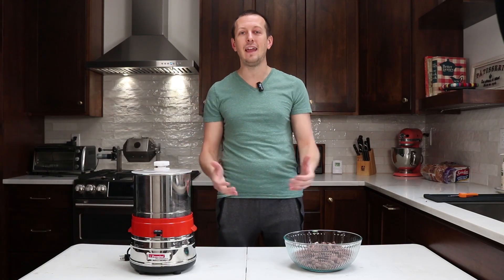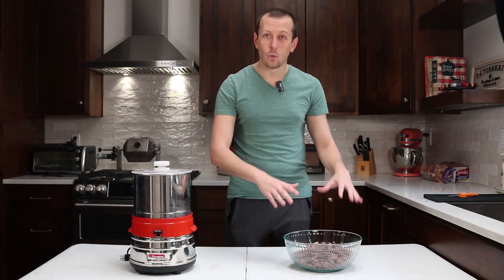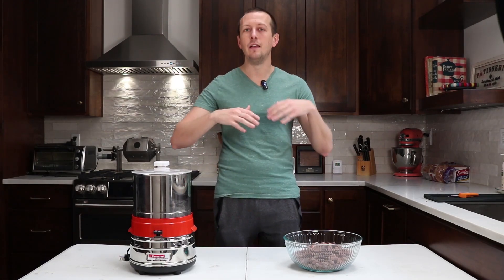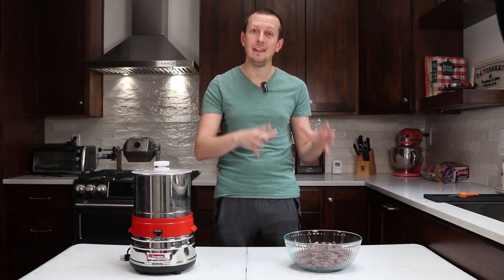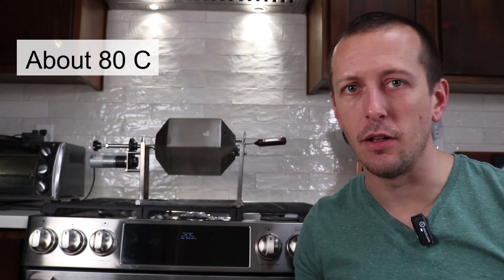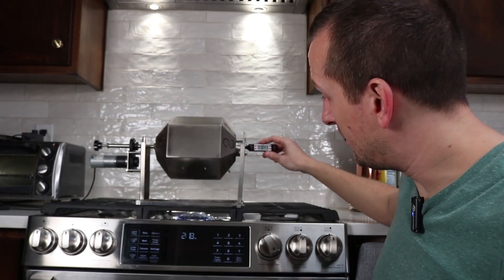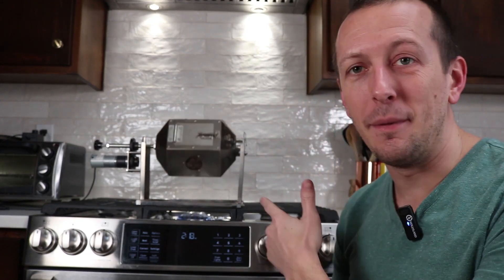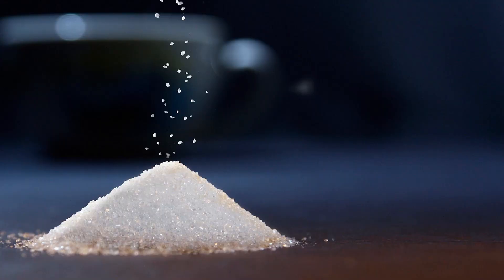Barrel Roasting Raw Cacao at Home to Make Small Batch Chocolate | Craft Chocolate Test Kitchen Ep. 2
In this episode of Craft Chocolate Test Kitchen we're talking about how to up your roasting game by going from the oven to a barrel roasting setup.

Barrel roasting your cacao gives you much more control over how you develop the flavor of your chocolate bars. Additionally, but rotating the beans throughout the roasting phase you should get a much more even distribution of heat meaning a more consistent flavor from your roast.

Much like episode 1, thanks to John Nanci of Chocolate Alchemy for the seed information of how many BTU's you need to go from 70 to 250 degrees that I use to break down the different roasting scenarios covered in this video.